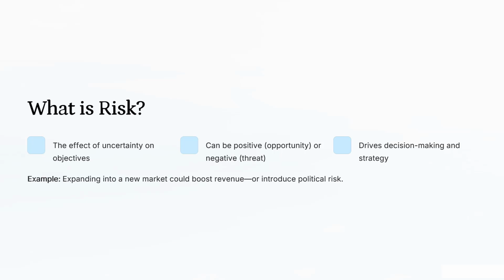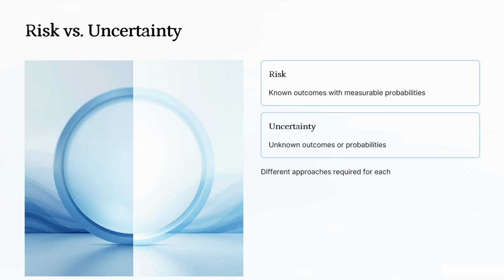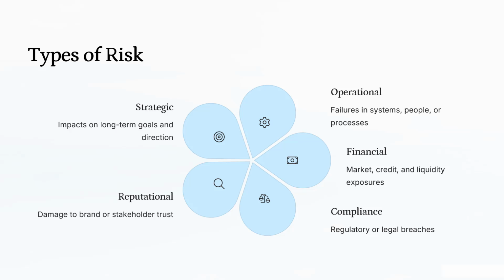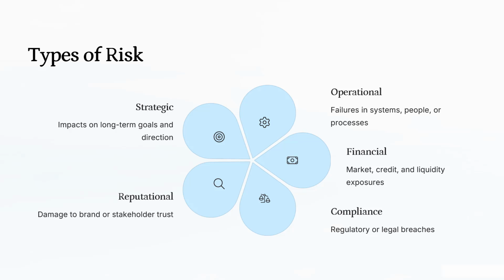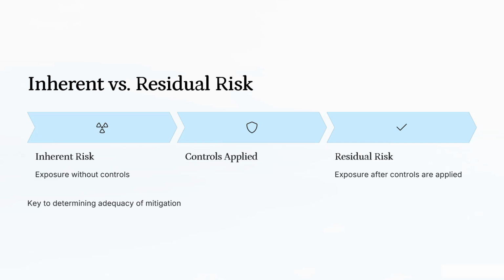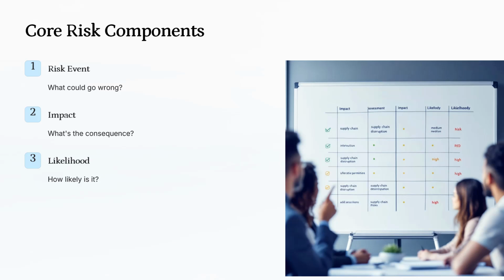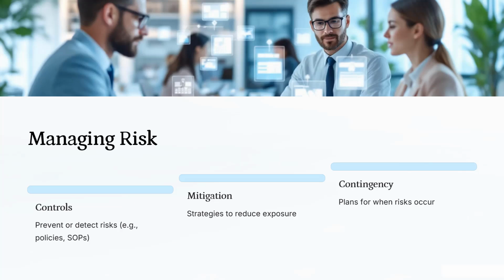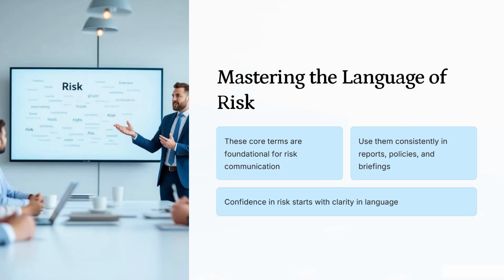Foundations of Risk Management | Essential Definitions Every Risk Manager Must Know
New to risk management? Or looking to tighten up your fundamentals?

In this episode of Risk Manager’s Corner, we break down the core terms and definitions every serious risk professional must understand—from risk vs. uncertainty, to residual risk, to appetite vs. tolerance. If you can’t define it clearly, you can’t manage it effectively.

🔍 What You’ll Learn:

What “risk” actually means in professional settings

The difference between risk and uncertainty

Strategic, operational, financial, and compliance risk types

Inherent vs. residual risk

Risk appetite vs. tolerance (and why it matters)

The basics of risk events, impact, and likelihood

The role of controls, mitigation, and contingency planning

📘 This video is ideal for:

Risk analysts and compliance professionals

FRM and GRC candidates

Internal audit, finance, and operations teams

Anyone looking to build fluency in risk terminology